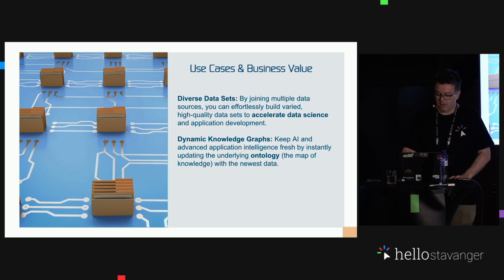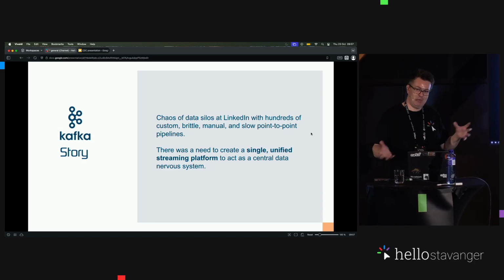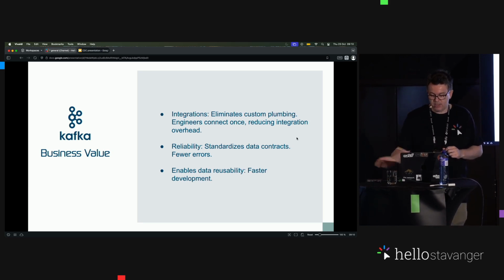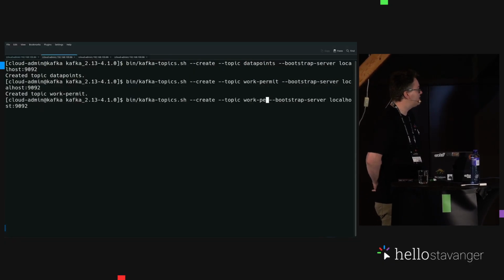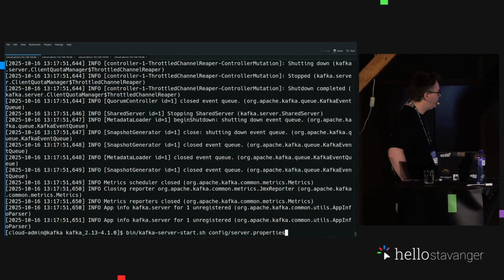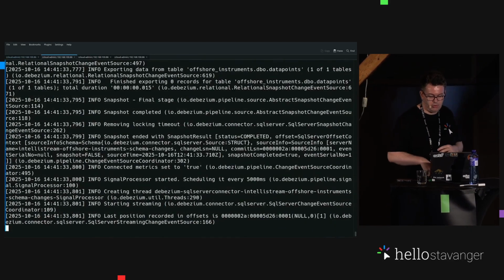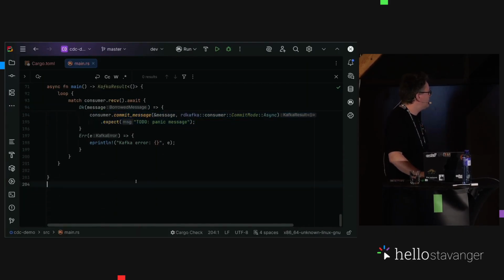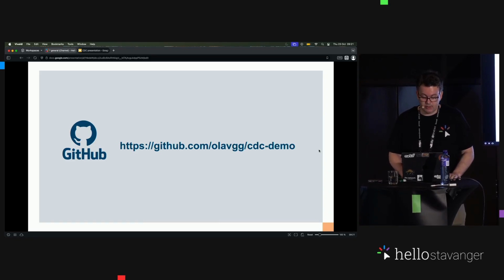Getting started with data streams using Change Data Capture – Olav Gjerde – HelloStavanger 2025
Getting started with data streams using Change Data Capture

Change Data Capture (CDC) is an approach used to detect, monitor, and record changes within a database. CDC facilitates real-time analytics and enables the creation of event-driven architectures. It is a feature available in most database offerings.

Overview of Topics We'll Cover:

- Understanding CDC and Event-Driven Architectures
- Enabling CDC in Microsoft SQL Server and PostgreSQL
- Introducing Debezium and Kafka
- Deploying Debezium: Capturing Data Changes from SQL Server and PostgreSQL and send to Apache Kafka
- Demo

Speaker(s): Olav Gjerde
Language: English
Field: Data/Analytics